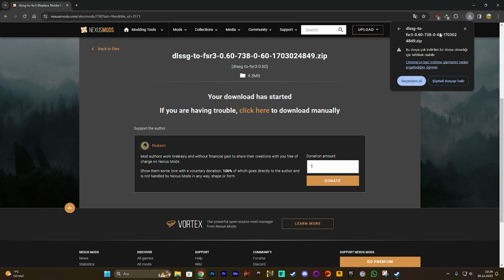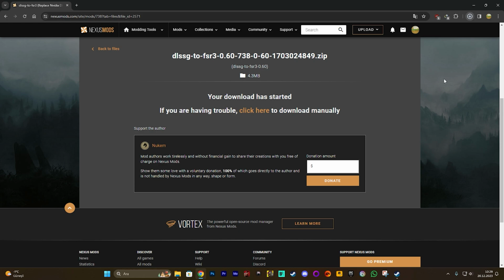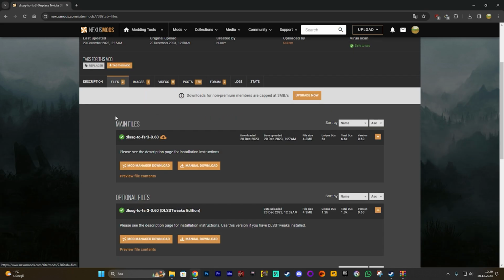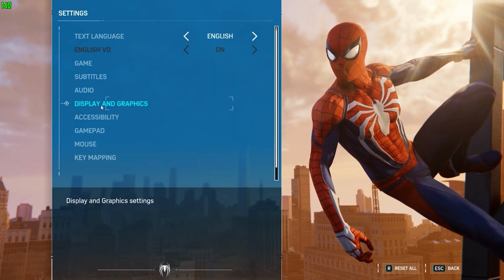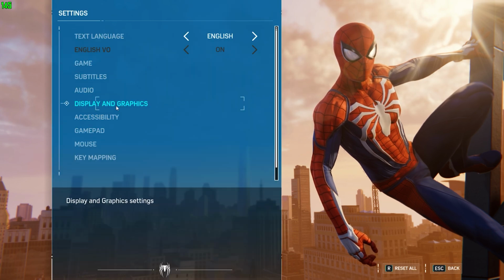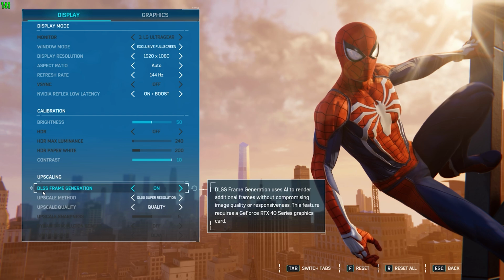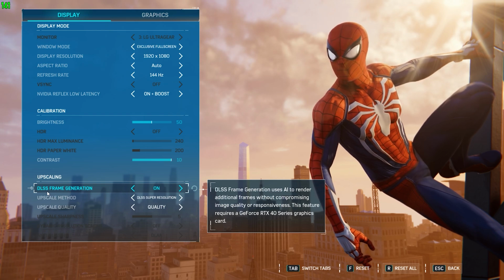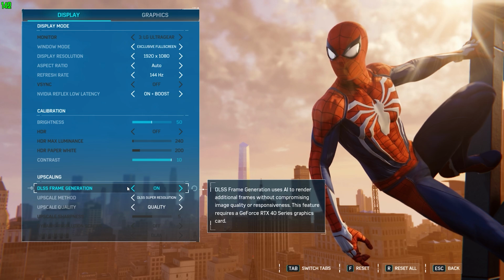[TUTORIAL] How to Install AMD Frame Generation Mod?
You can support to me via clicking to join button if you want↓

About my PC hardwares & Editing Program I use ↓
GPU: ASUS TUF RTX 3060 12 GB VRAM
Motherboard: MSI Mag X570S Torpedo Max
Processor: Ryzen 5600
Ram: Corsair Vengeance LPX 3600 Mhz 32 GB
CPU Cooler: Arctic Freezer 34 Esports DUO
PSU: Xigmatek 750W Shogun 80 PLUS Gold
OS: Windows 11 Home
Recording Program: Nvidia ShadowPlay
Editing Program: Adobe Premiere, Media Encoder and Photoshop
For benchmark and overclocking I use: MSI Afterburner & Rivatuner Statistics